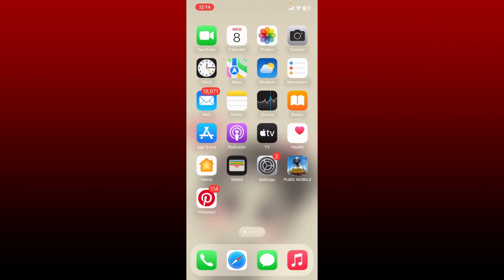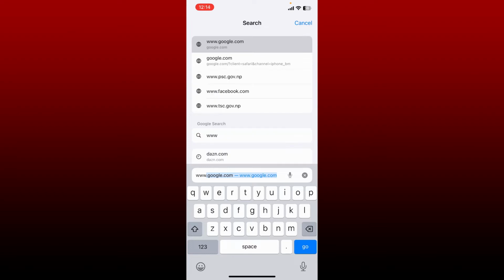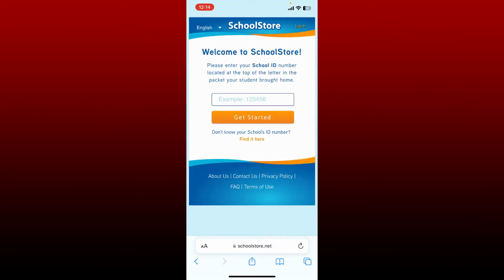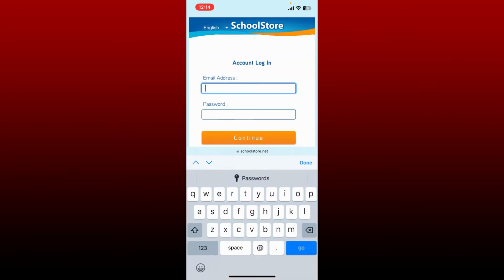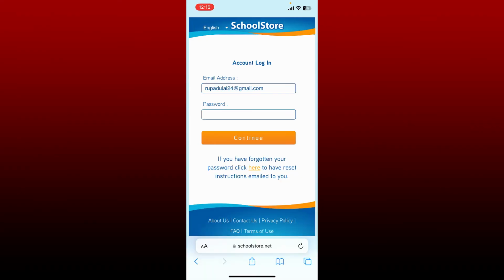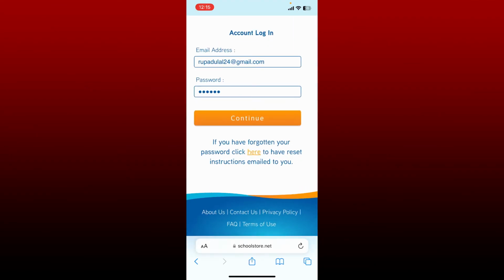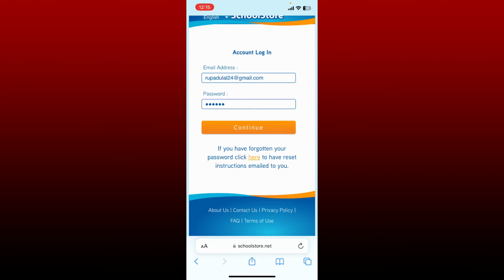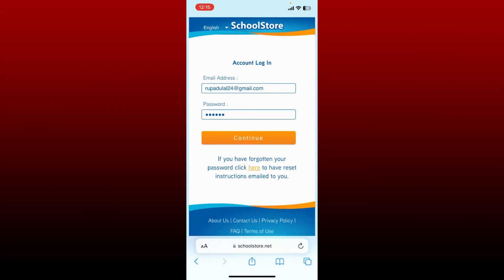SchoolStore Login 2023: How To Login Schoolstore.net Account Online?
Are you having trouble logging into your School Store Net account? Don't worry, we've got you covered! In this video, we'll walk you through the step-by-step process of logging into your School Store Net account. Whether you're a student or a faculty member, this guide will help you access your account with ease. We'll cover everything from navigating to the login page to troubleshooting common login issues. Follow along and get back to managing your account in no time!